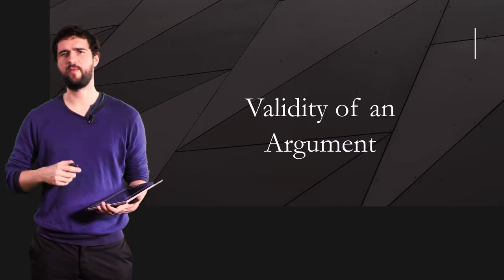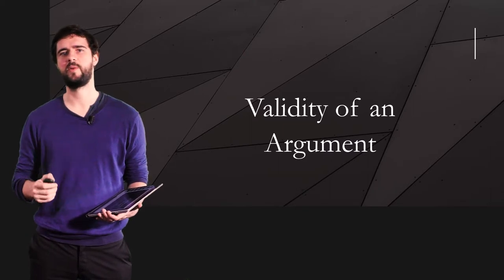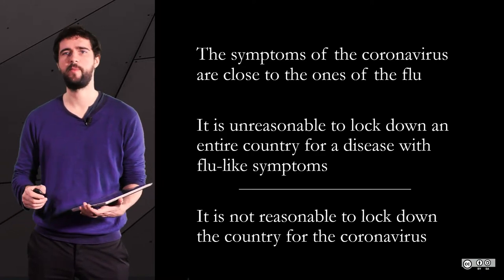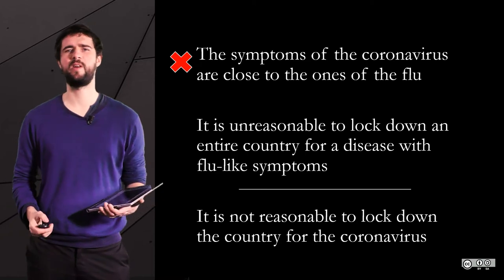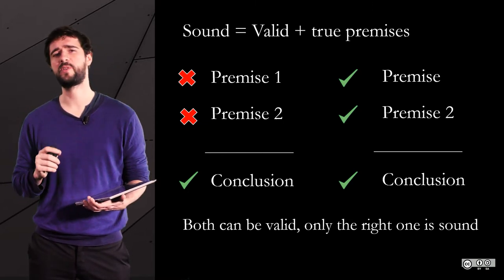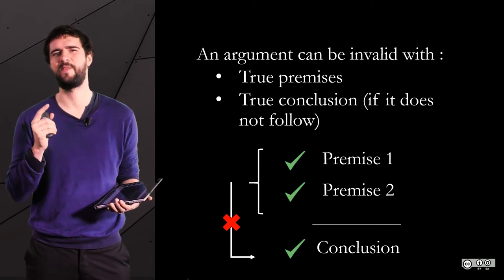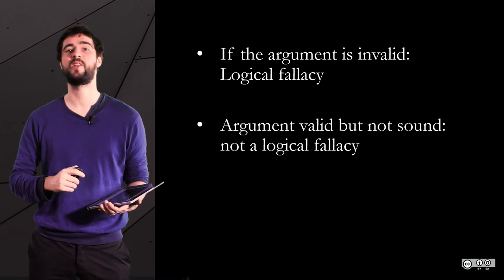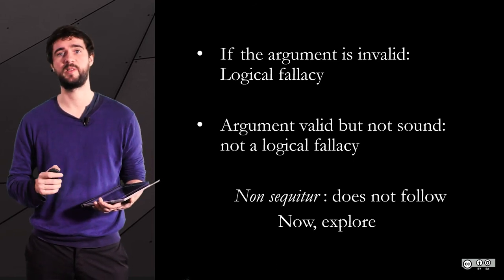1.5. Validity of an argument